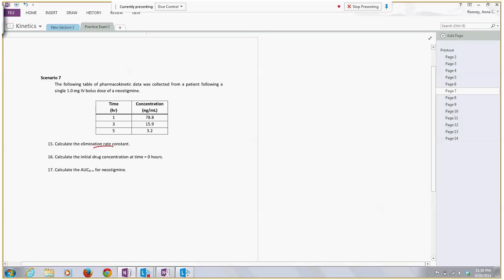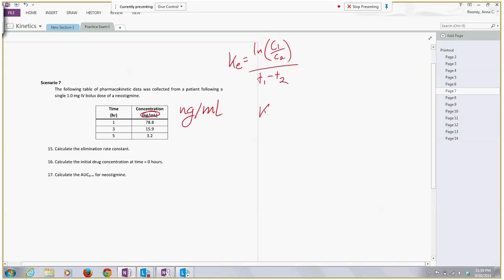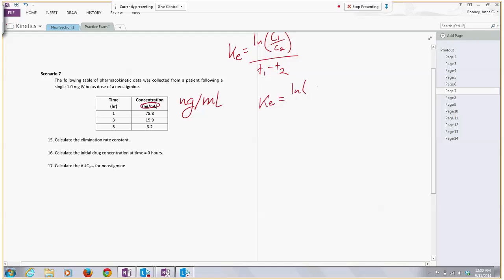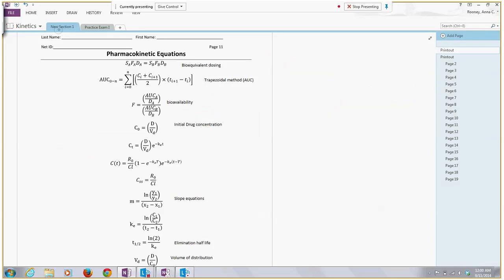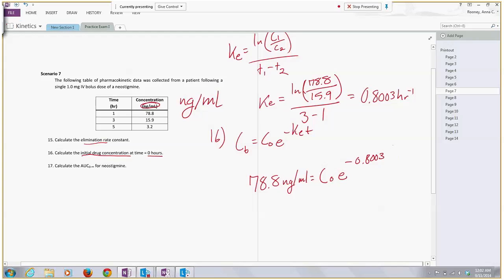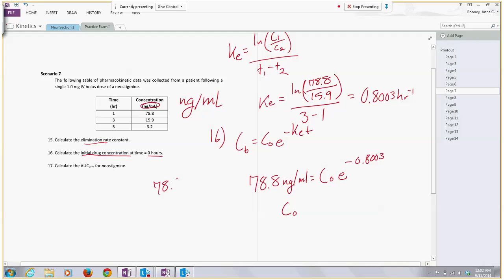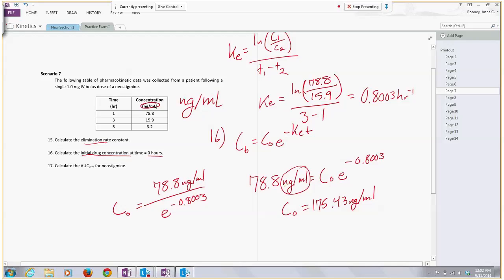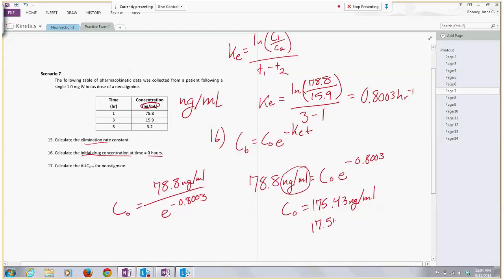kinetics section 7